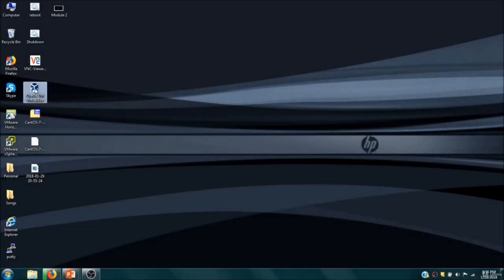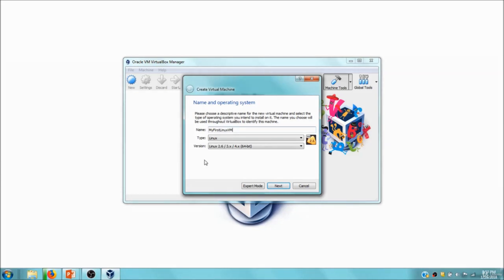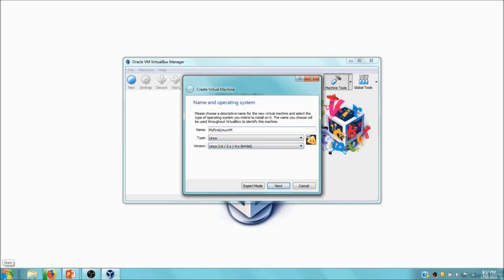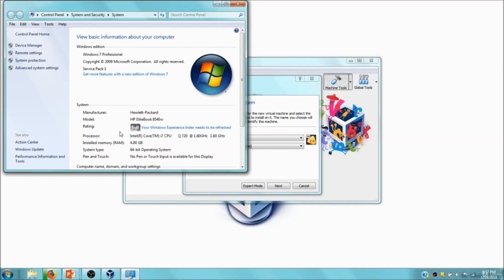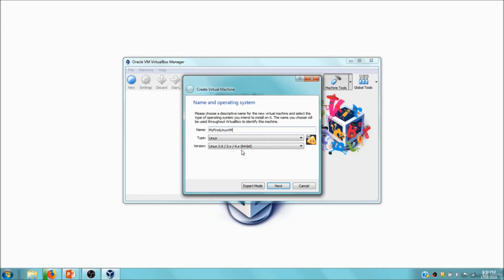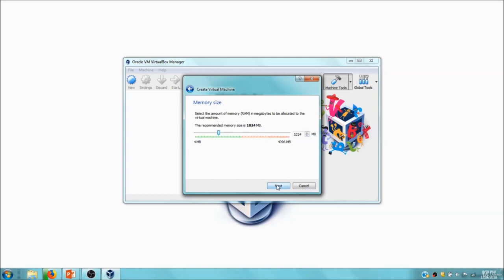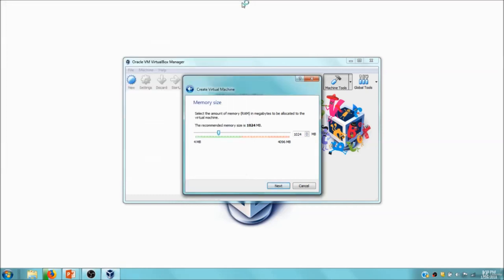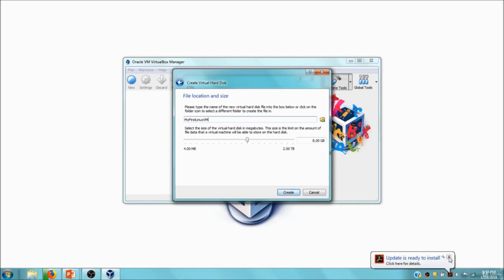Creating virtual machine